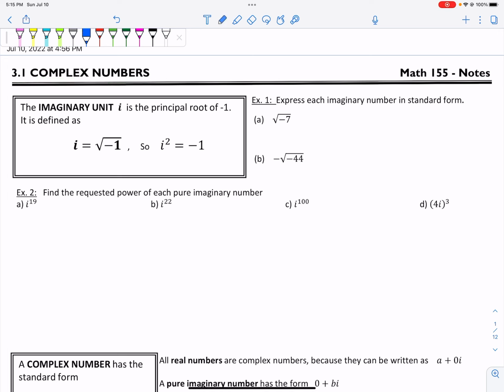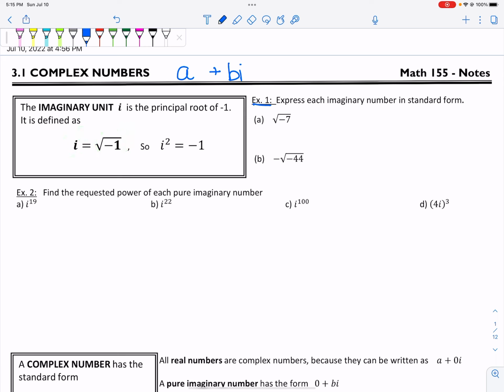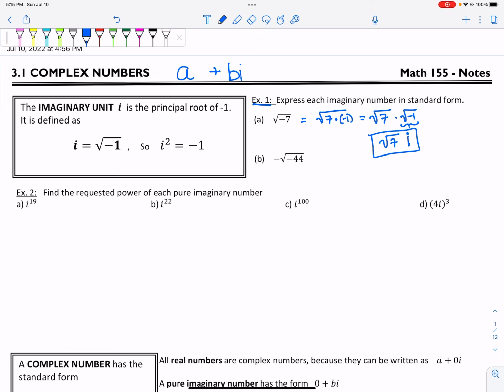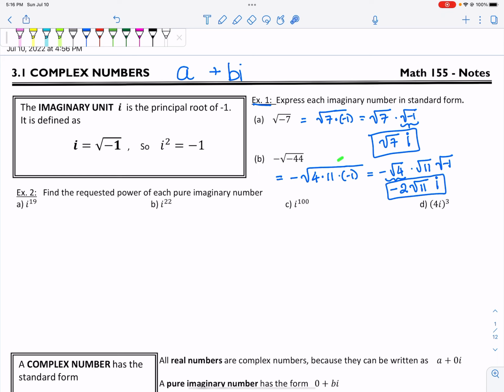3.1 compress number basic